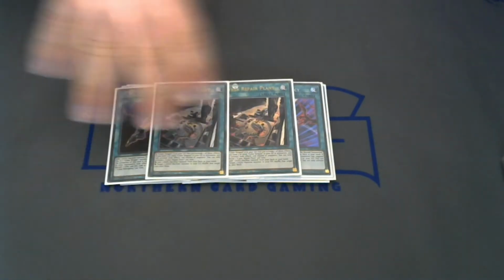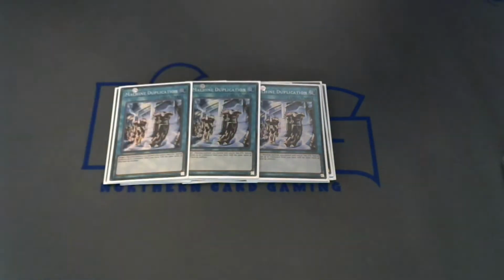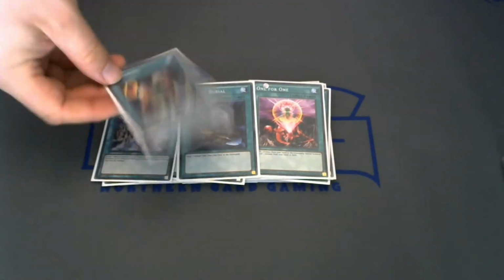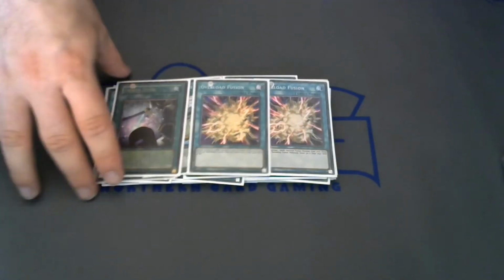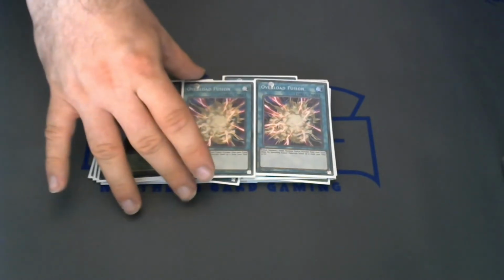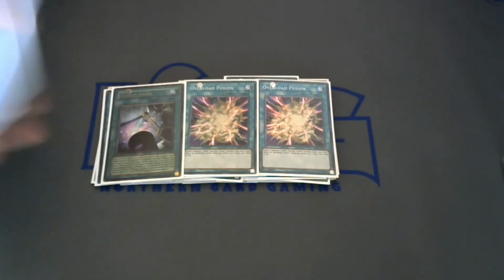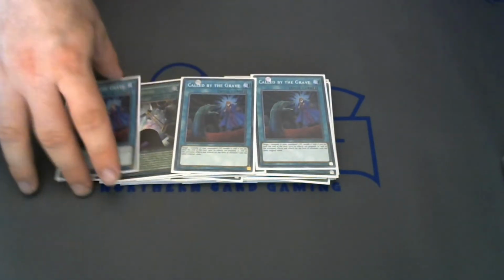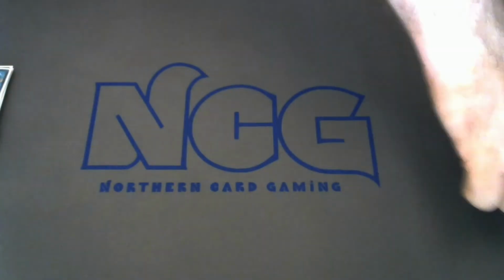YUGIOH Cyber Dragon Deck Profile August 2018